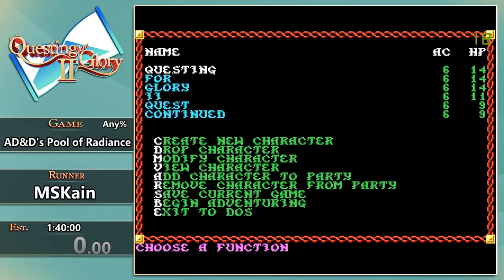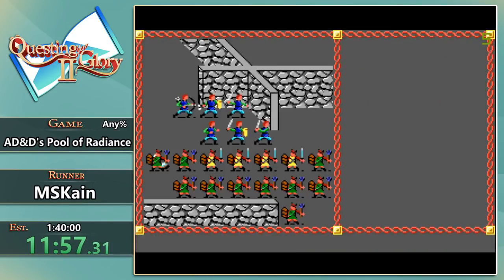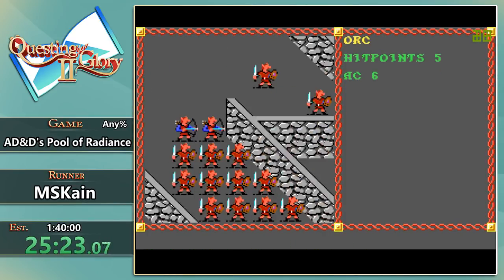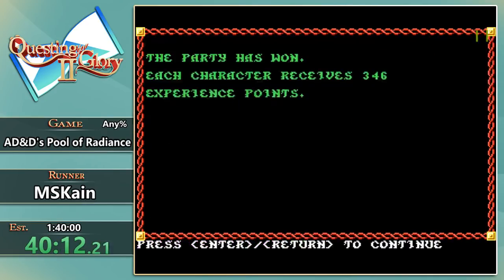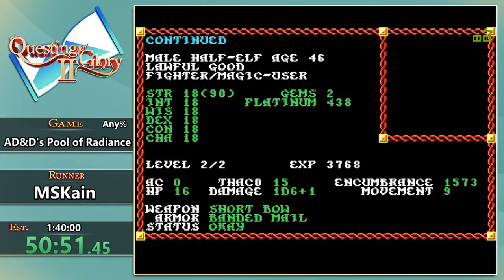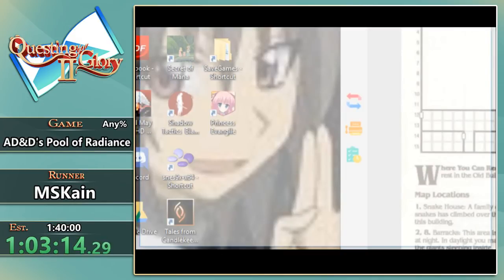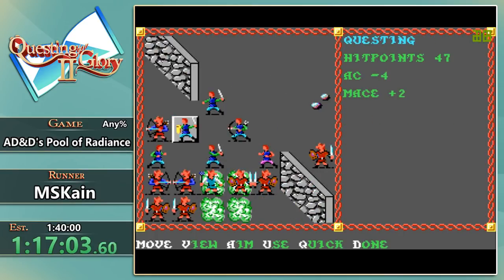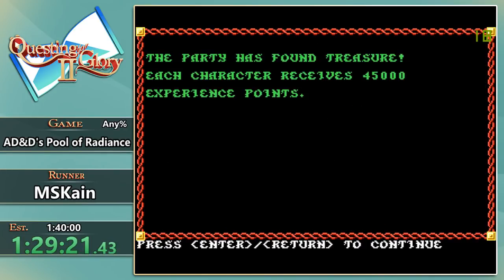Questing for Glory 2: AD&Ds Pool of Radiance Any% by MSKain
This is Questing for Glory 2!  An RPG speedrunning marathon that took place on the RPG Limit Break channel November 8-18th!  Current run: Pool of Radiance.